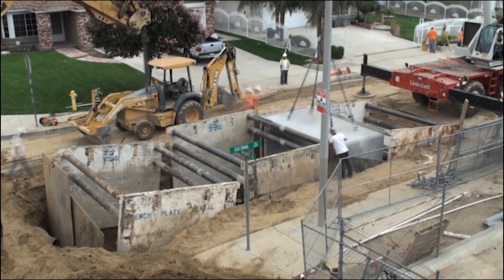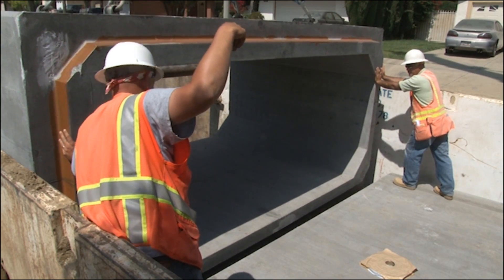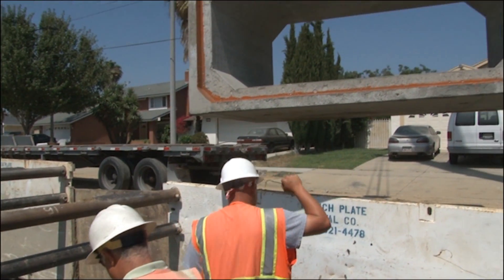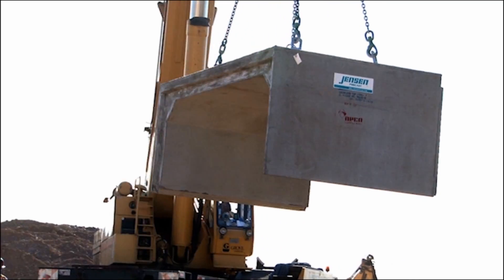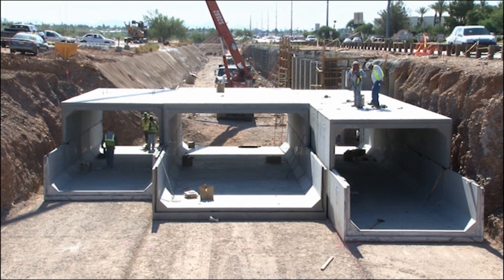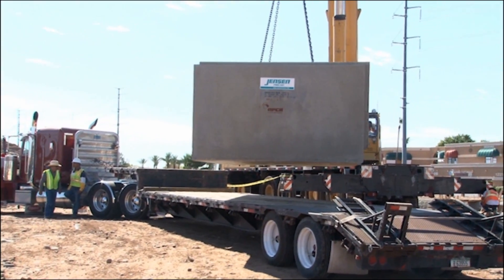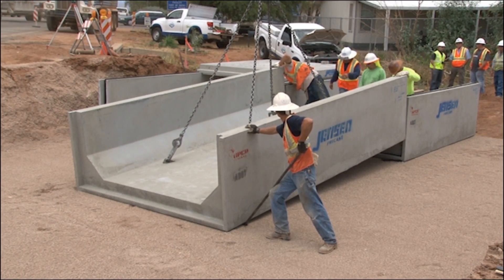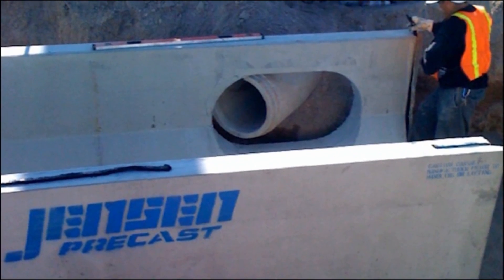Precast Concrete Segmental Box Culvert Design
Jensen Precast has been a leader in manufacturing precast concrete products since 1968. With production plants in Nevada, California, Arizona, and Hawaii, Jensen Precast is one of the largest independently-owned, American precast concrete companies in the United States.

All of our Segmental Box Culvert structures are designed by a staff of Professional Civil & Structural Engineers certified by the NPCA.

Our Type 1 and Type 2 Segmental Box Culvert designs meet ASTM C1786 Standard Specification for Segmental Precast Reinforced Concrete Box Sections for Culverts, Storm Drains, and Sewers Designed According to AASHTO LRFD.